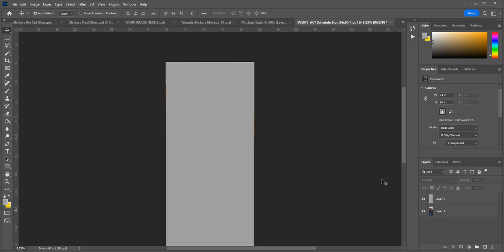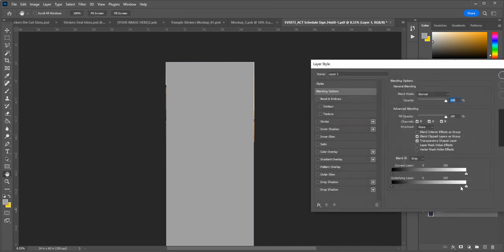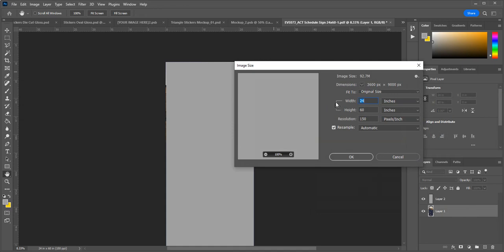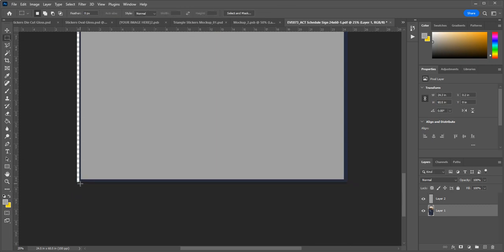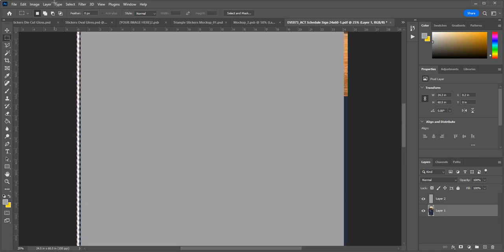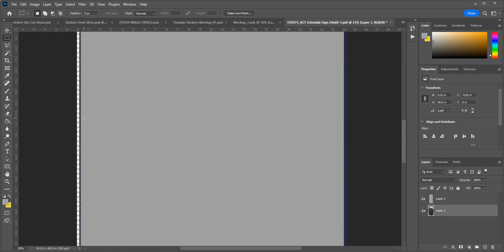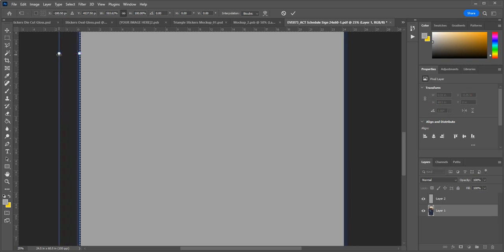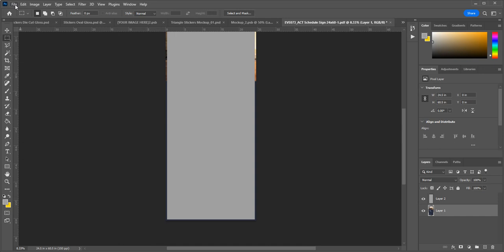Design - Photoshop - Adding Bleed To Raster Image for Overlay